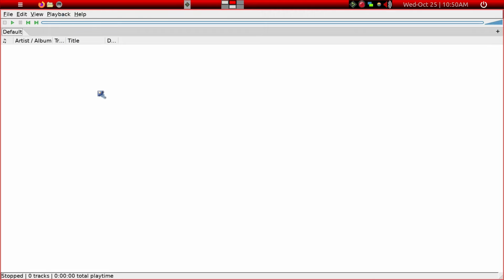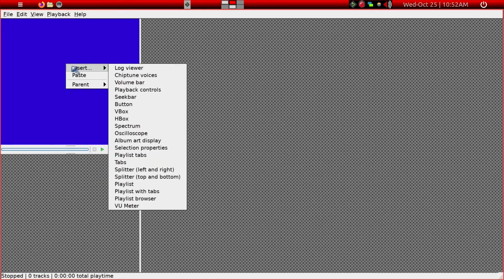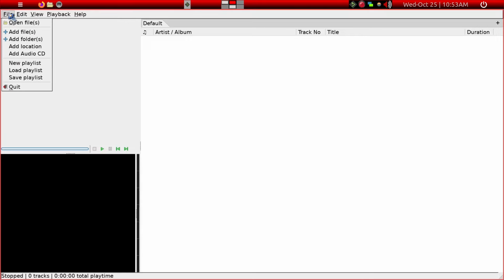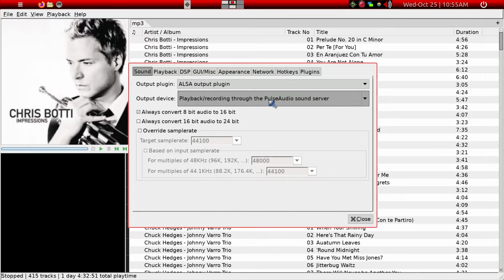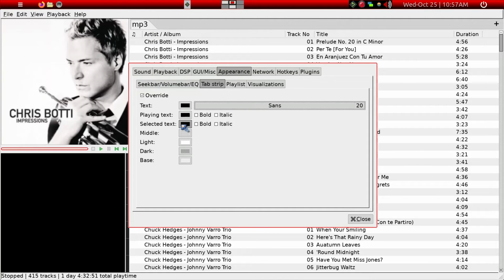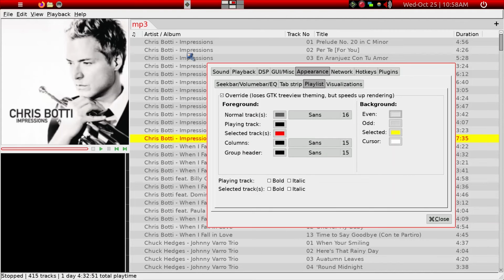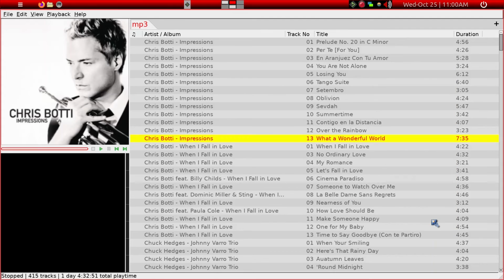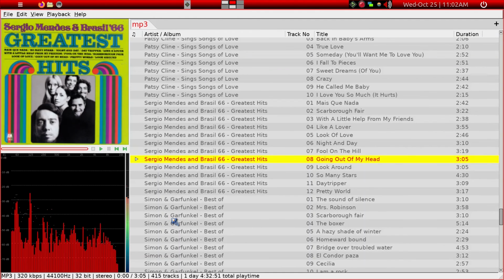Deadbeef - 2: configure the latest deadbeef in puppylinux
@puppy_BYTE shows how to setup/configure the latest downloaded deadbeef in F96-CE4 puppylinux.  The original deadbeef cannot be removed from puppy package manager.